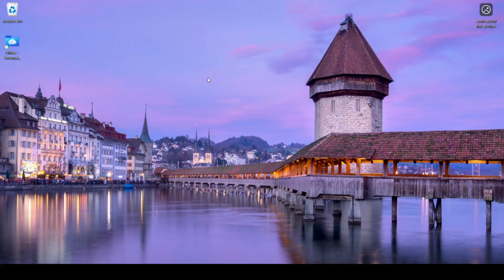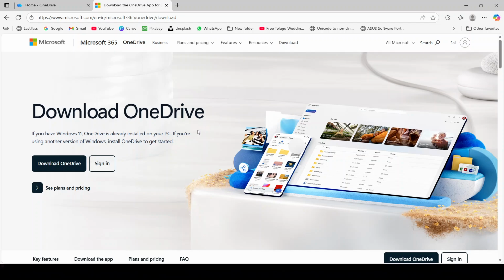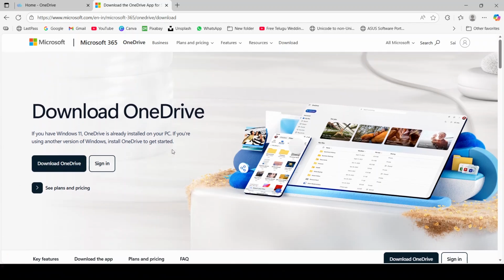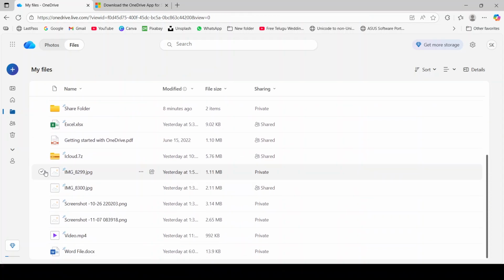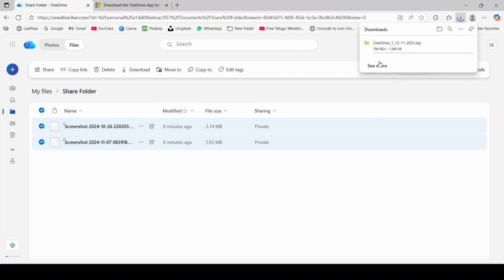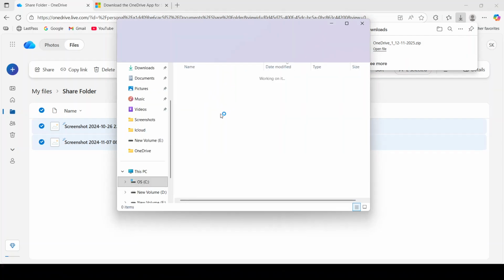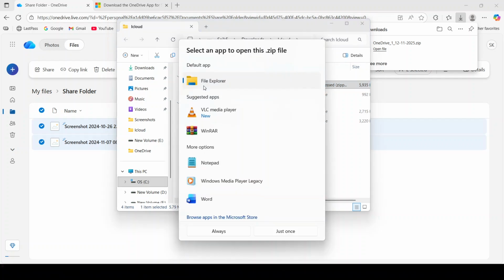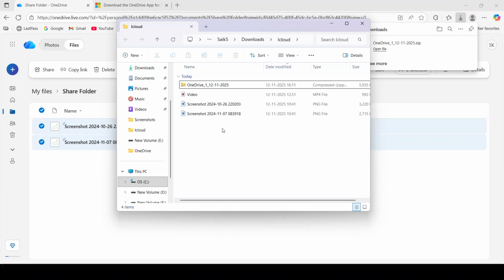How to Move Files From Onedrive to PC 2026 (Step By Step)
Learn How to Move Files From Onedrive to PC in this video.

In This Video, We'll Show You 👇
Move Files From Onedrive To Pc
Onedrive To Pc
Onedrive To Computer
Download Files From Onedrive
Onedrive Download To Pc
Transfer Files From Onedrive To Pc
Copy Files From Onedrive To Pc
Onedrive Pc Sync
Sync Onedrive To Pc
Onedrive Sync Issues
Onedrive Download
Onedrive Tutorial
Onedrive Guide
Onedrive Tips
Onedrive Tips And Tricks
Onedrive File Transfer
How To Download From Onedrive
Onedrive File Download
Onedrive Sync
Onedrive Upload To Pc
Onedrive Upload